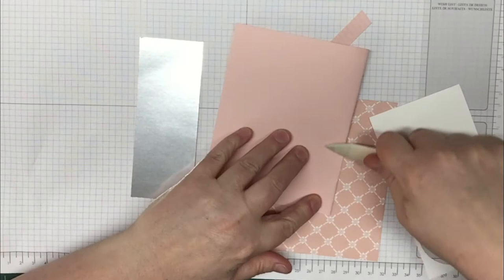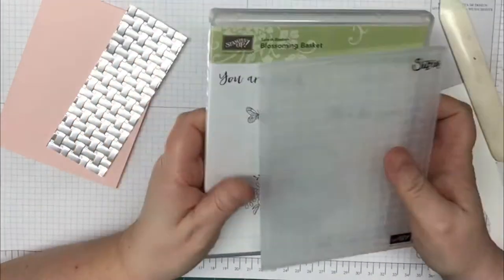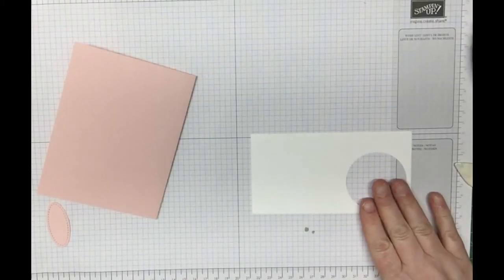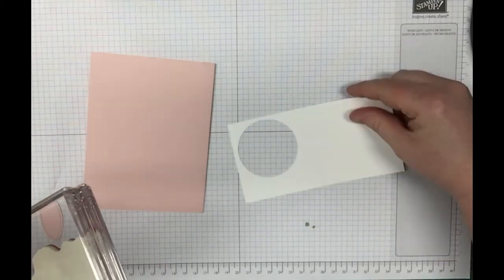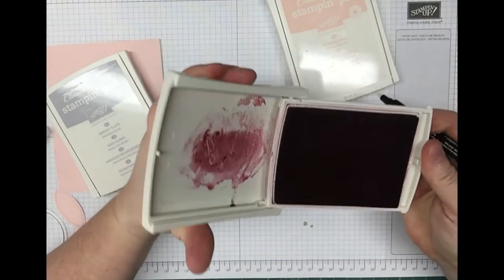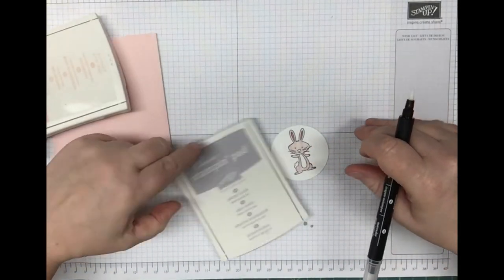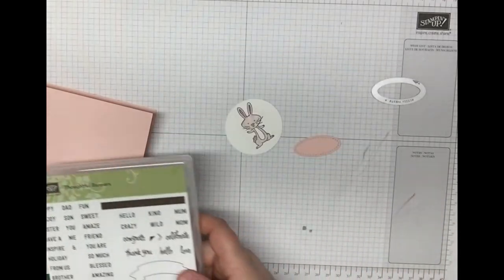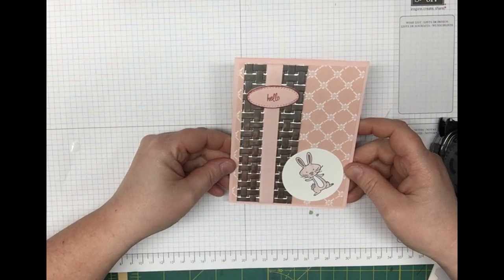5 Minute Friday using the Basket Weave and We Must Celebrate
* The foil sheet is cut at 2 x 5 1/4*  Cute quick A2 card using only the Rabbit from We Must Celebrate.  I used a post-it note to cover the other animals and I only stamped the rabbit.